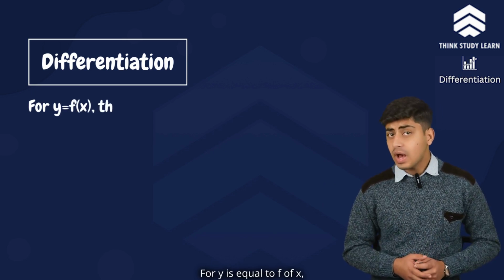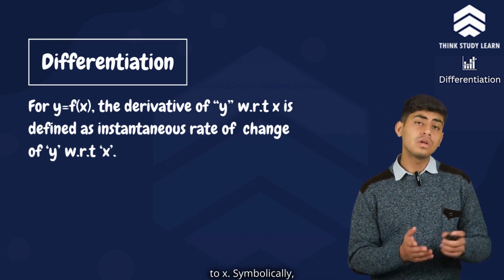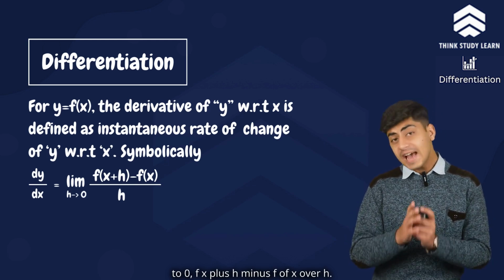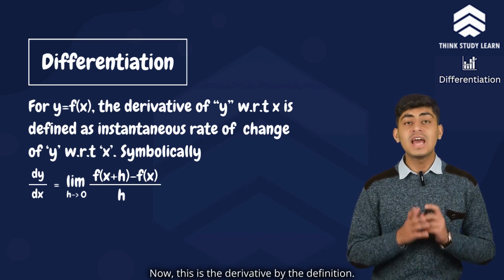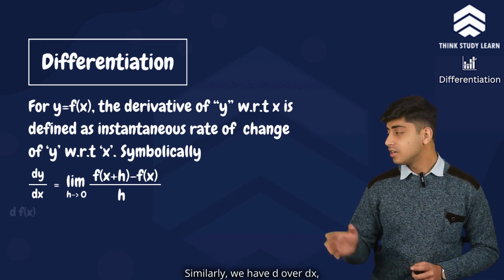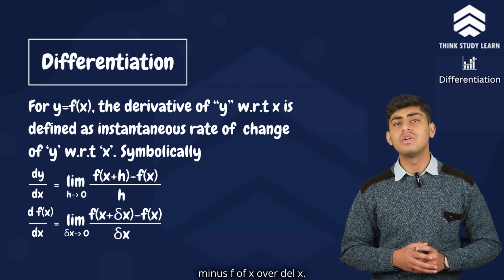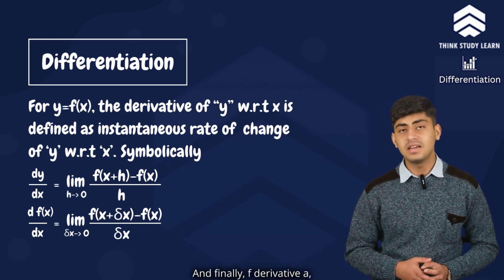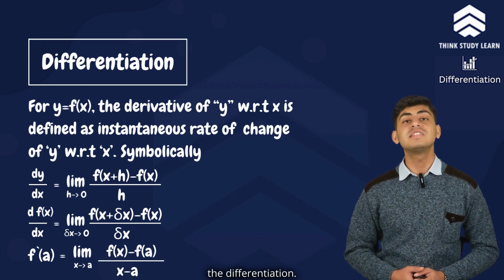Engineering Maths: Differentiation (Lecture 2)